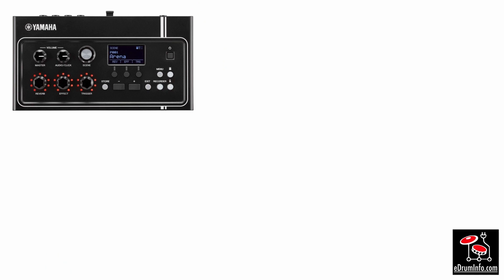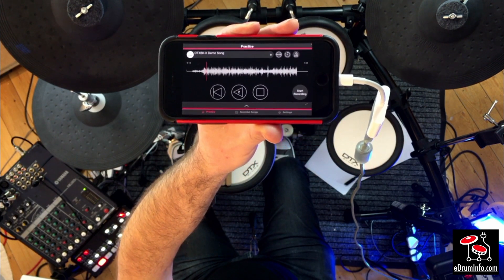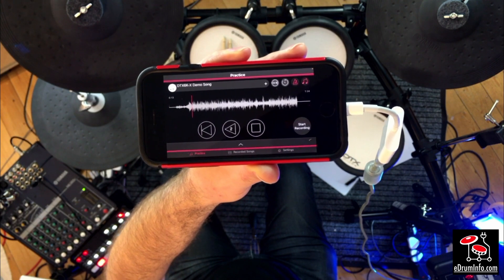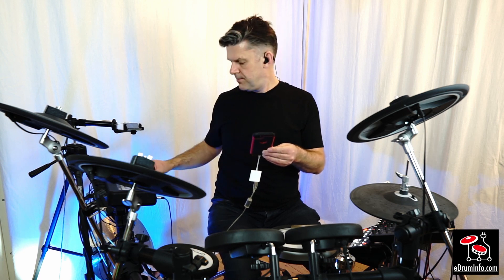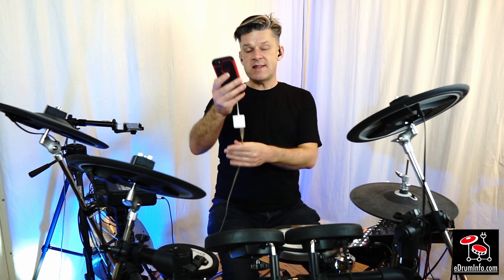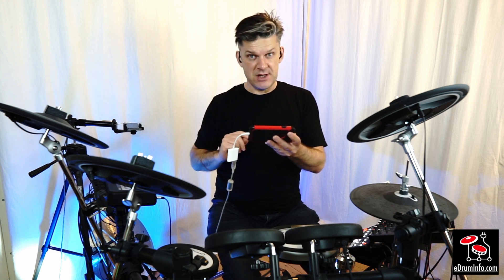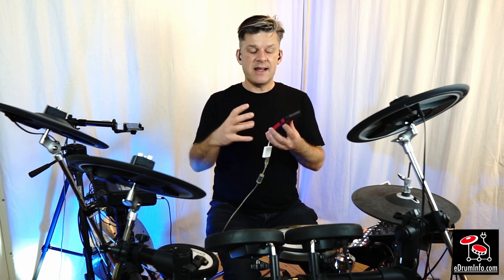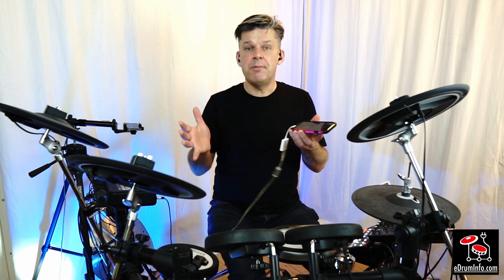15 of 16 Yamaha DTX6 Apps and Software - Rec'n'share and Cubase AI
Simon Edgoose looks at the apps and software which are available, or come free, with the Yamaha DTX6 range of kits